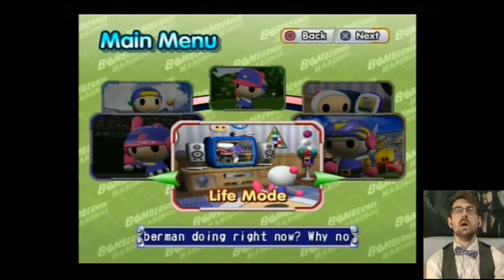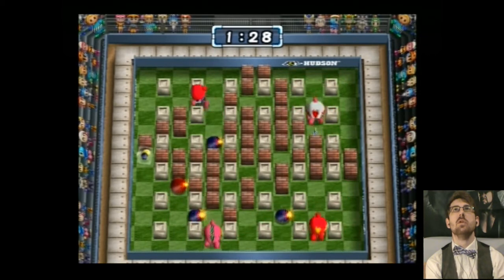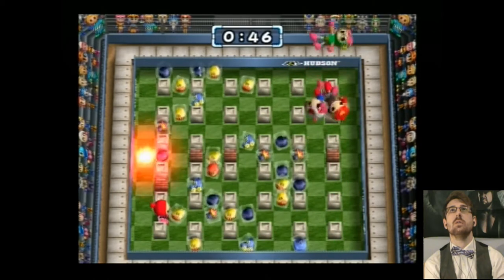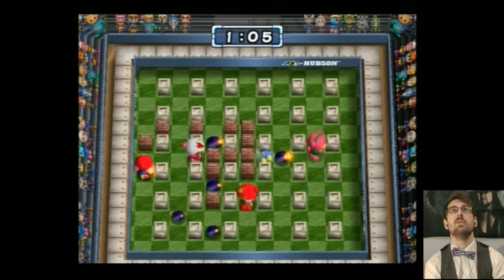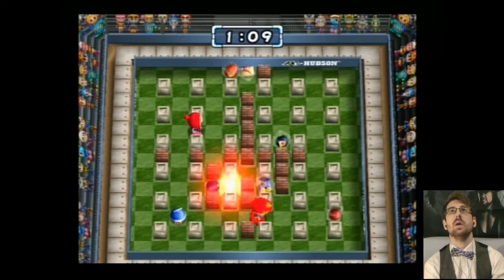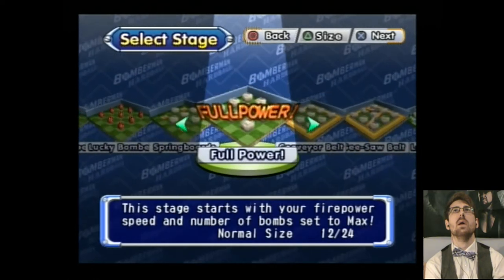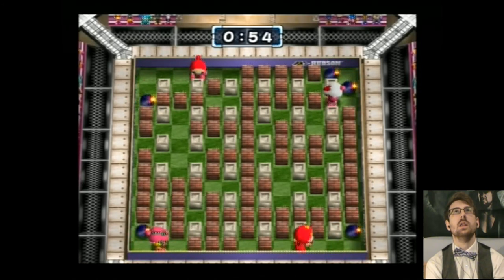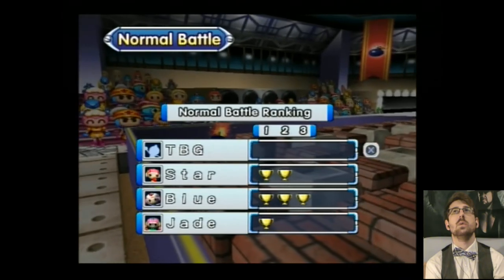Retro Playthrough | Bomberman Hardball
Once upon a time I played many hours of Bomberman 3 on the SNES. But that was many years ago, I can't still have the skills I had then right?